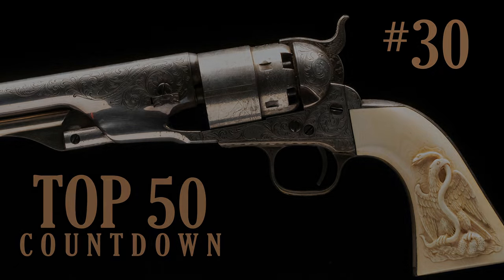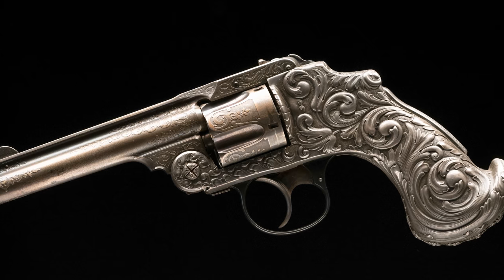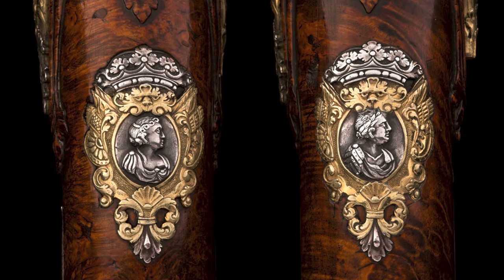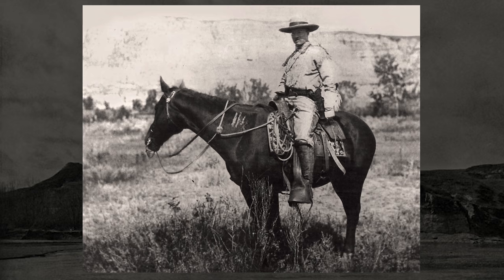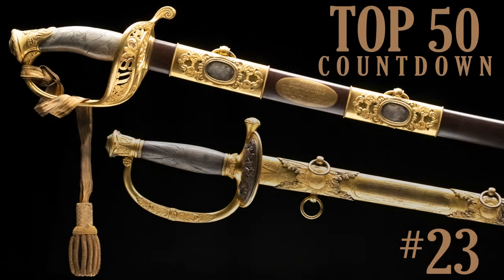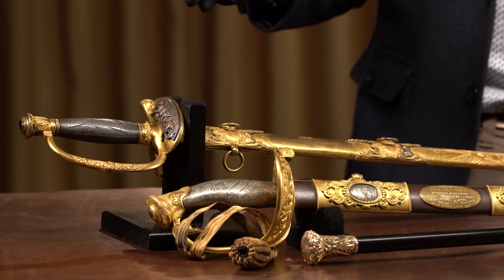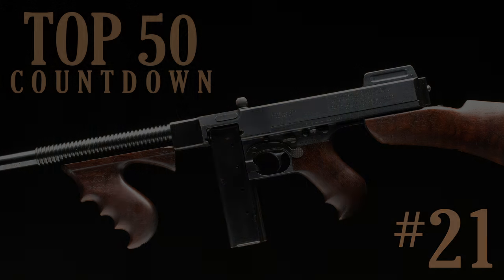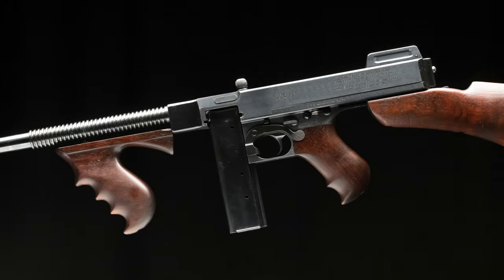Top 50 Guns: 30-21 (May 2021)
The Top 50 countdown is halfway done and the items keep getting better and better! Early 1911s, Tommy SMGs, fine Colts, Tiffany & Co, presentation swords, high art antique arms, and classic working guns of the Old West are all in this installment of our 2021 May Premier Top 50 countdown.

0:00 - Intro
0:40 - #30 Lot 1144: Factory Engraved Pair of Colt Model 1860 Army Revolvers
1:58 - #29 Grouping – Sight Safety Pistols.
#29 Lot 435: Serial Number 86 Colt Model 1900 Sight Safety Pistol
#29 Lot 3444: U.S. Navy Contract Colt Model 1900 Sight Safety Pistol
3:15 - #28 Grouping - Tiffany S&W Revolvers
#28 Lot 1228: 1893 World's Fair Tiffany S&W 38 Safety Hammerless Revolver
#28 Lot 1229: Tiffany Smith & Wesson 32 Safety Hammerless Revolver
#28 Lot 1230: Tiffany Smith & Wesson .32 Double Action Revolver
4:23 - #27 Grouping – Class III
4:31 - #27 Lot 1561: Heckler & Koch G3 Host Gun with Arms Auto Sear
4:59 #27 Lot 1560: Colt M16A1 Automatic Rifle/Machine Gun
5:24 - #26 Lot 239: Ornate Pair of Flintlock Holster Pistols by F. Bigoni of Brescia
7:23 - #25 Grouping – Lot 53, 1055, 66, 1058, and 58 Wild West
7:49 - #25 Lot 53: Winchester Model 1876 .50 Ex. Attributed to Marquis de Mores
 9:57- #25 Lot 1055: W.S. Negus Inscribed Winchester Model 1876 .50 Express Rifle
 10:51 - #25 Lot 66: Cased Engraved Colt Model 1860 Army Percussion Revolver
 11:21 - #25 Lot 1058: Montana Territory Shipped Sharps Model 1874 Business Rifle
11:33 - #25 Lot 58: Old West Meacham Conversion Style Sharps Buffalo Rifle
12:18 - #24 Lot 463: U.S. Contract Colt Model 1911 Semi-Automatic Pistol
13:56 - #23 Grouping – Lot 1117, 1184, and 191 Civil War Era Pieces
14:04 - #23 Lot 1117: George McClellan's Presentation Model 1840 Officer's Sword
15:07 - #23 Lot 1184: Ulysses S. Grant’s Civil War Appointment as Major General
7:04 - #23 Lot 191: Civil War Colonel J.G. Frick Presentation Sword & Walking Stick
18:14 - #22 Lot 18: Factory Engraved Winchester Model 1866 Carbine
20:04 - #21 Lot 1549: Thompson 1923 Prototype Submachine Gun